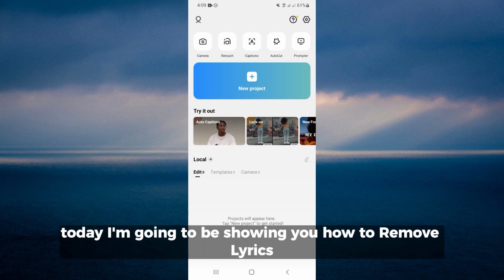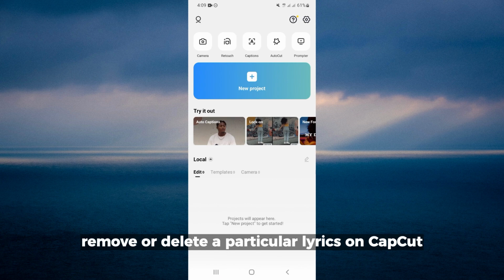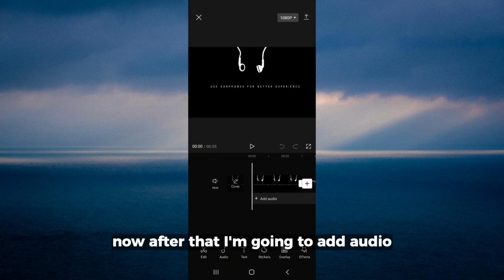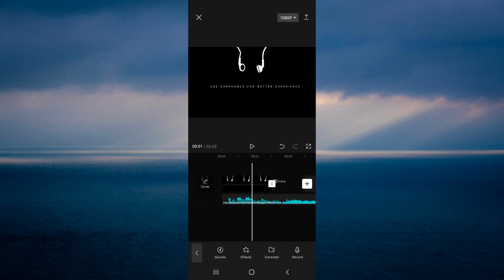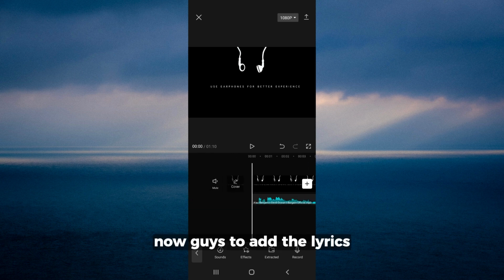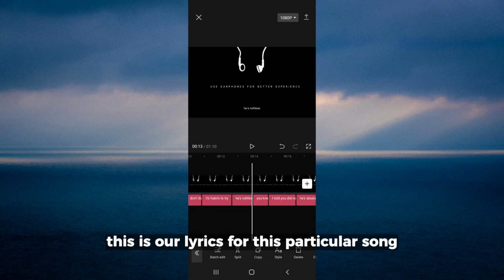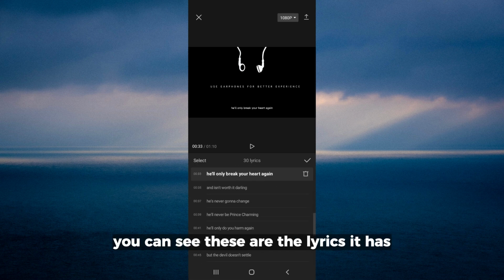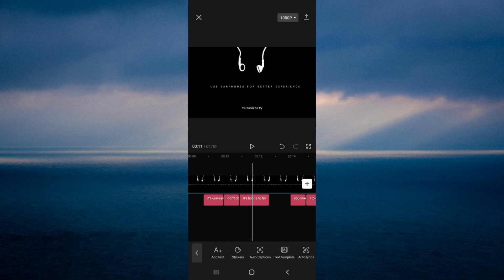How To Remove Lyrics From Video In Capcut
Learn how to remove lyrics from a video in CapCut with this easy-to-follow tutorial!

Whether you want to create a music video or just remove distracting lyrics, this step-by-step guide will show you how to do it quickly and easily.

Stick around until the end for pro tips and tricks to take your video editing skills to the next level!